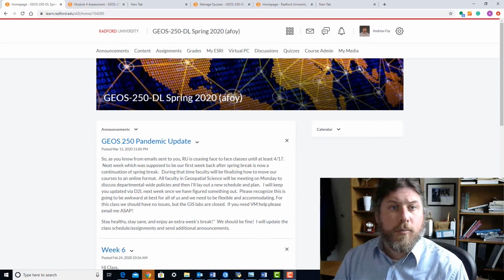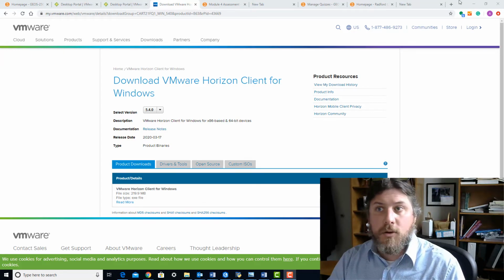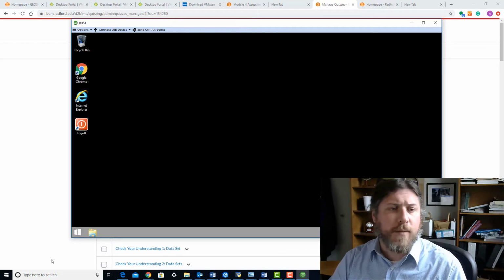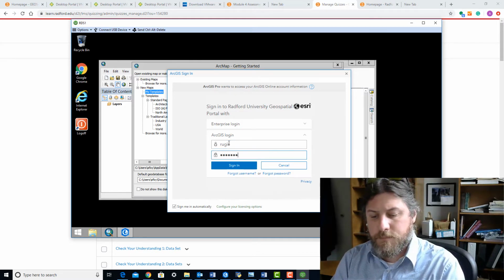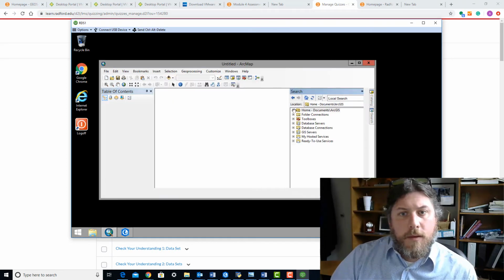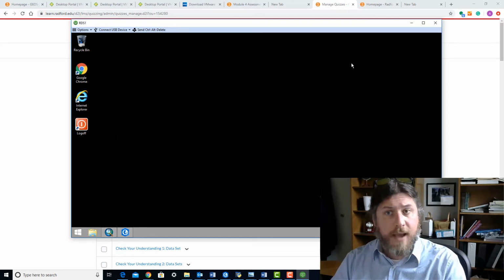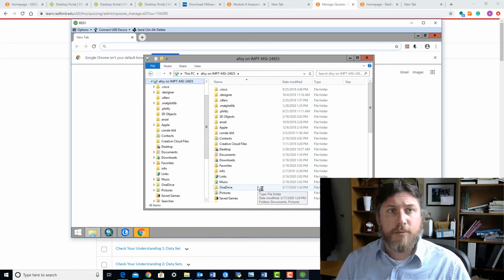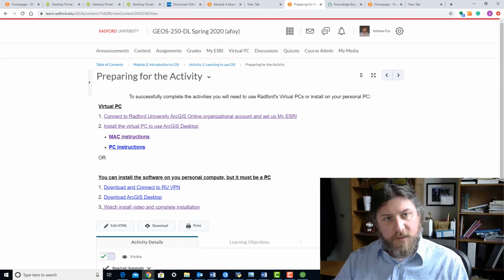Install Virtual PC